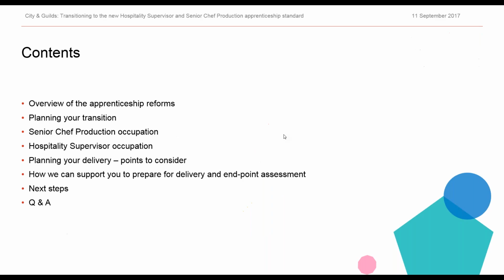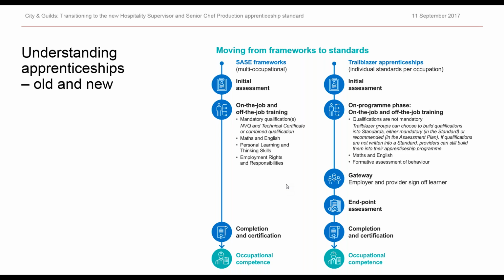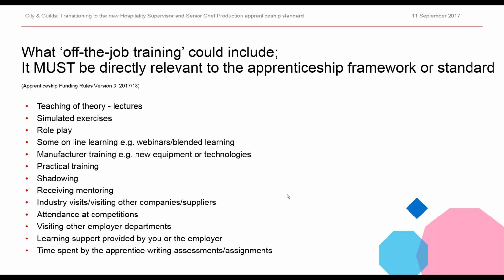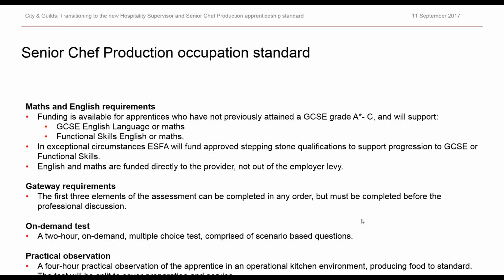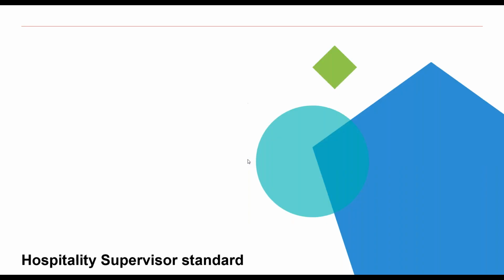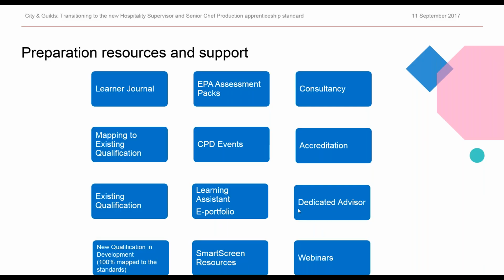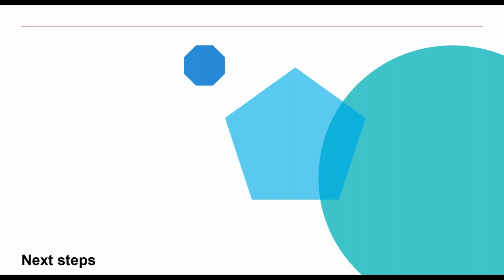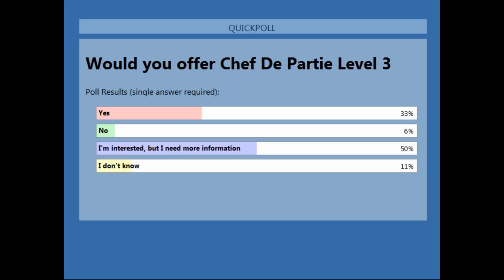Transitioning to the new Hospitality Supervisor and Senior Chef Production apprenticeship standards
Want tips on transitioning to the Hospitality Supervisor & Senior Chef Production apprenticeship standards? Watch our webinar!

For all upcoming apprenticeships events and resources from past webinars, keep an eye on our dedicated